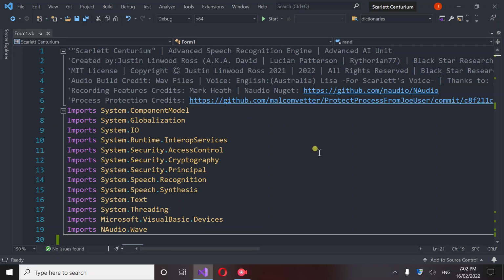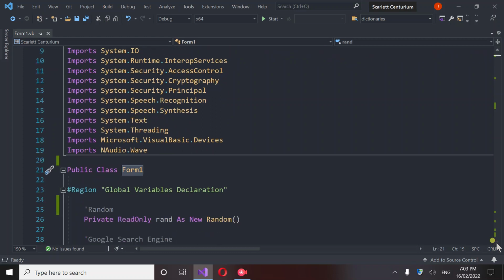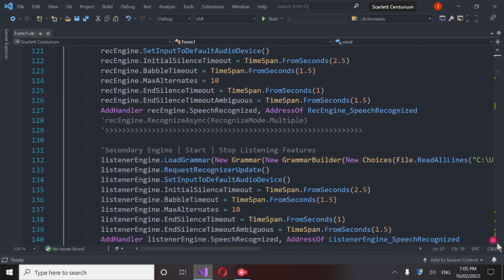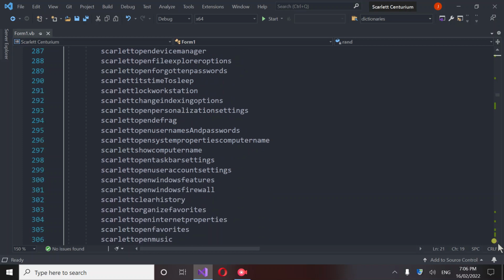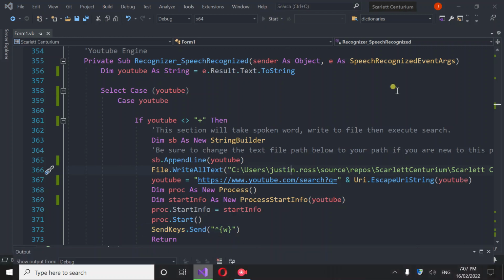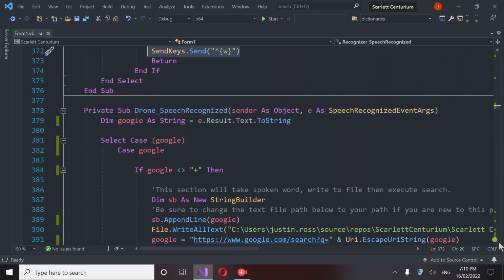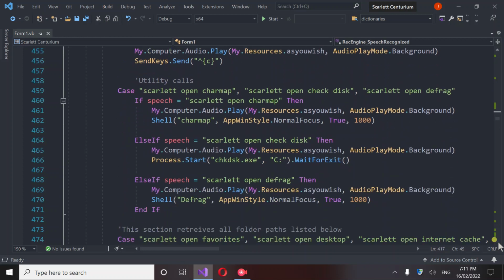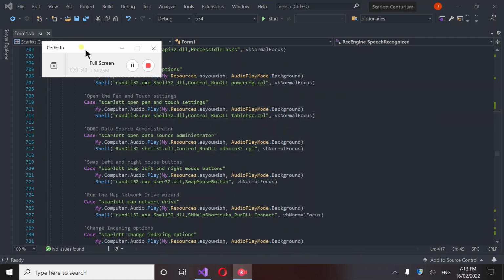Speech Recognition | Scarlett's Secret Code: Part 1 | Avengers | Witch | Wanda Vision | VB.NET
You all wanted to know what makes Scarlett tick...watch the video for all the code and keep in mind that more will be added as Scarlett receives updates. I am here for you, not the money.
Scarlett has loads of features from security to web searching using Google and Youtube without an API or being charged some ridiculous fee.

Note: you will have to go to this link to create your own audio and record it from Natural Readers Text to Speech Online using "Lisa" for the voice English Australian:

Note: Please be aware you will have to change the file command path to your own path...

Credits:
The Scarlet Witch is a fictional character appearing in American comic books published by Marvel Comics. The character was created by writer Stan Lee and artist Jack Kirby. Her first appearance was in The X-Men #4 in the Silver Age of Comic Books. Wikipedia
Brother: Quicksilver independent.co.uk
Created by: Stan Lee; Jack Kirby
First appearance: The X-Men #4 (March 1964)
Children: Wiccan, Speed
Father: Django Maximoff